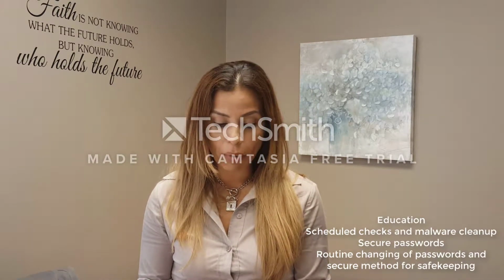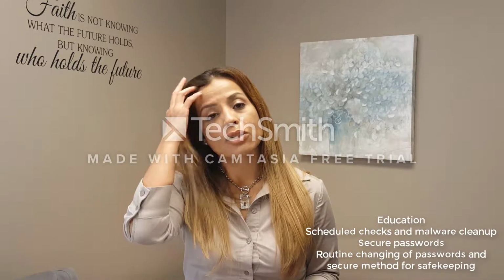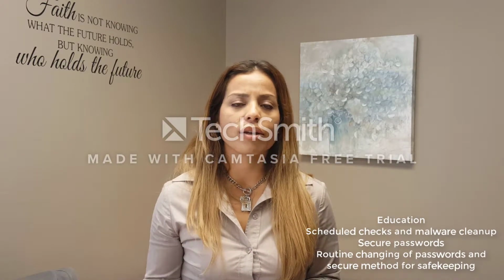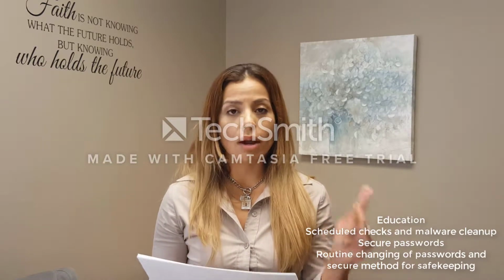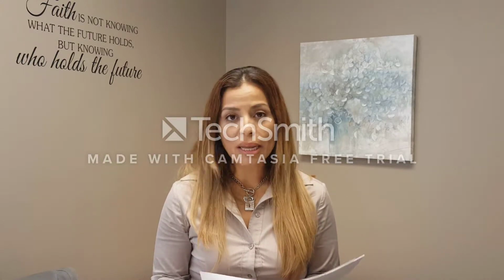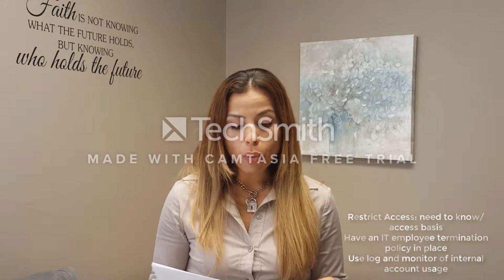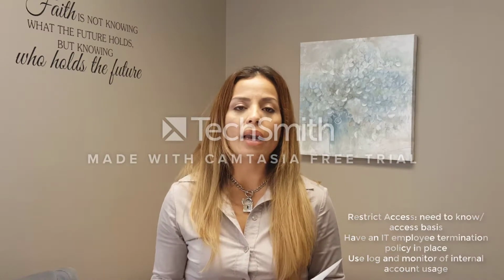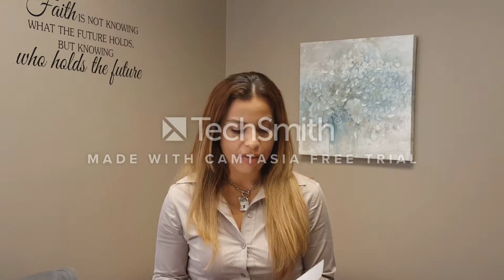DID YOU KNOW? 4 Types of Cyber Criminals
In this video you will learn 4 common types of cyber criminals and how to proactively prevent falling victim to cyber crime.